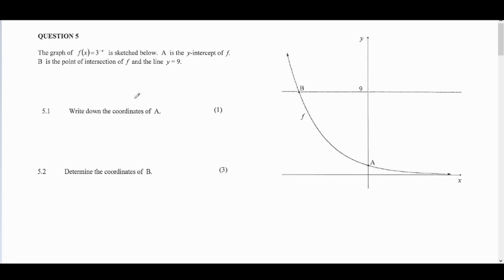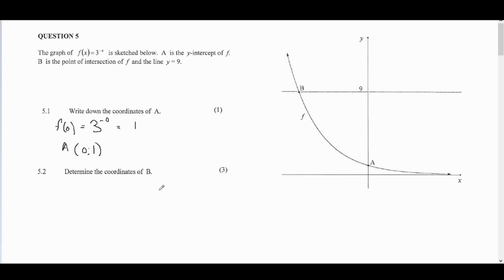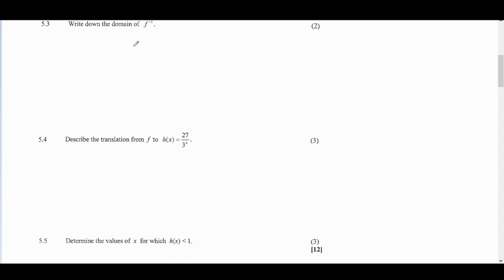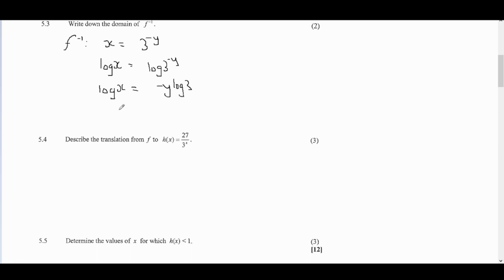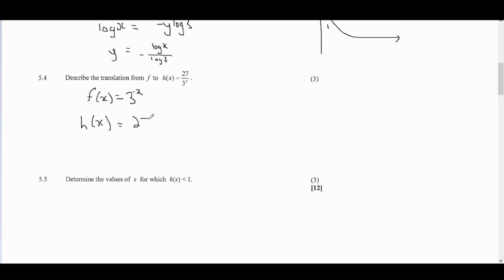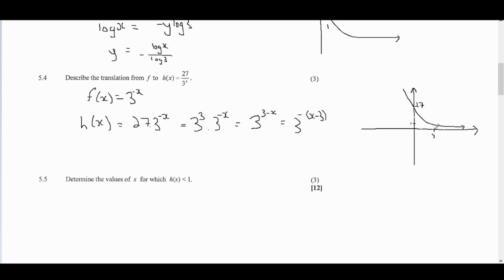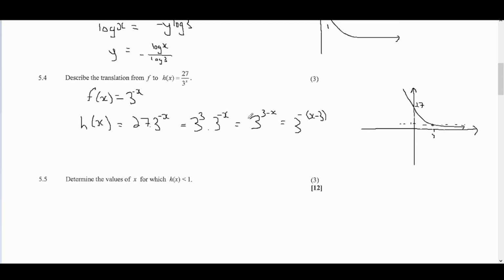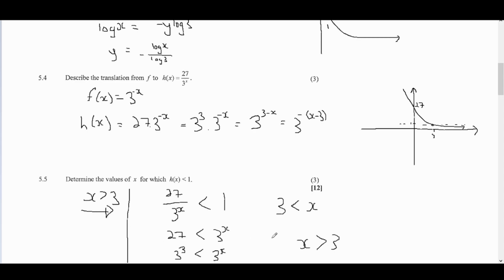2020 Matric Exam Paper 1 Question 5